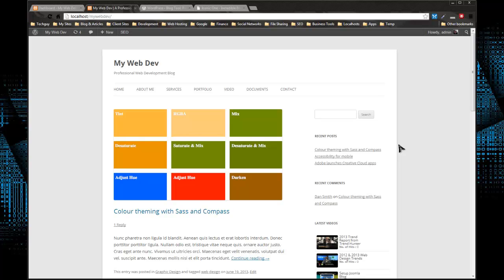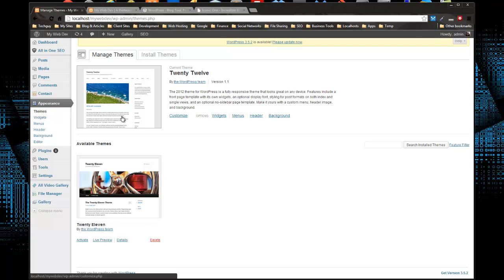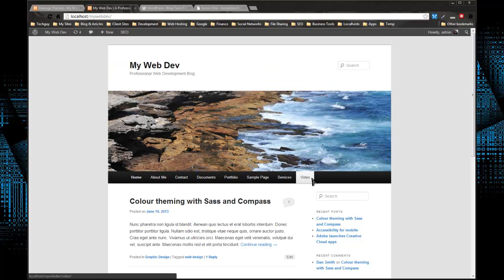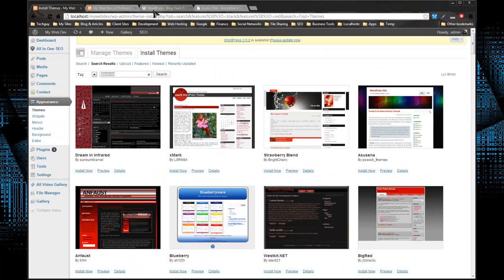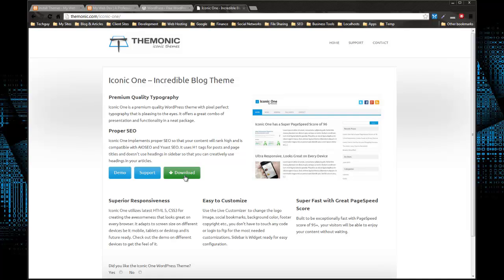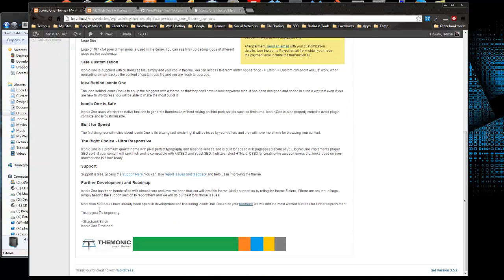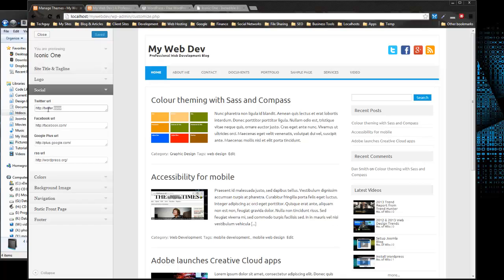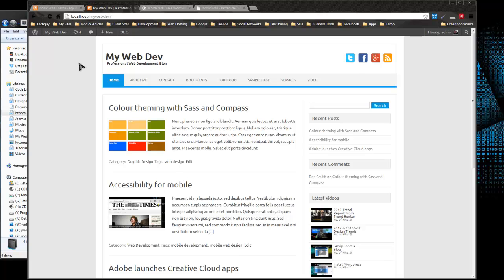WordPress Training for Beginners From Scratch – Chapter 15 - Downloading and Installing Themes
Learn to add themes to your website